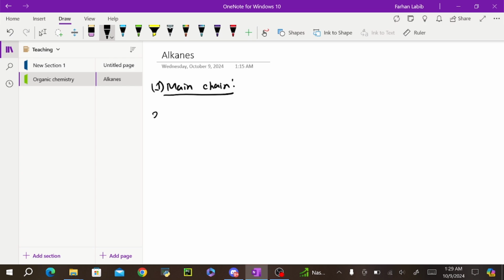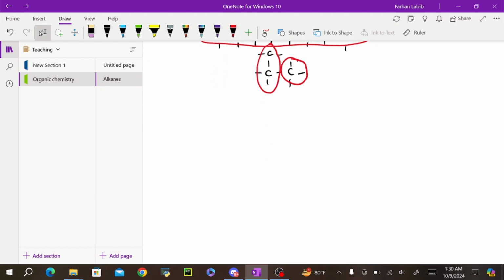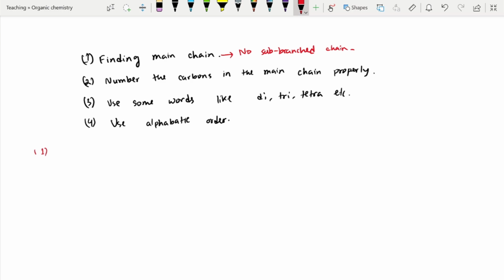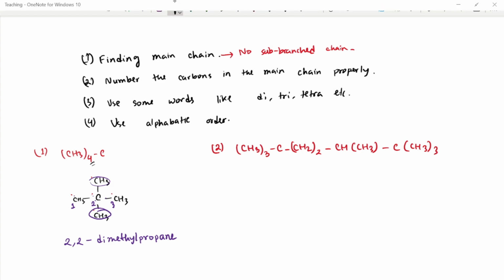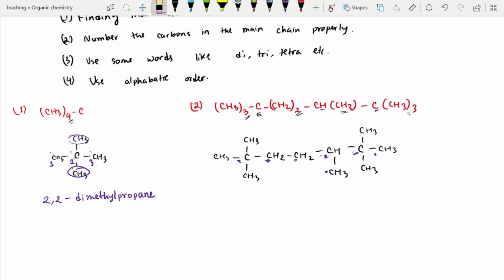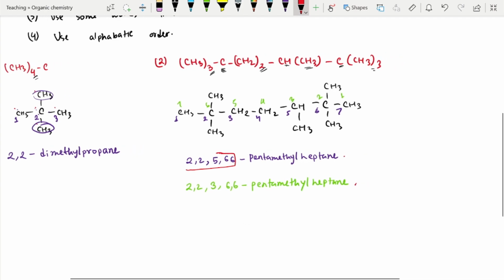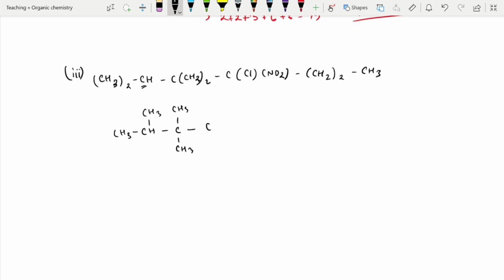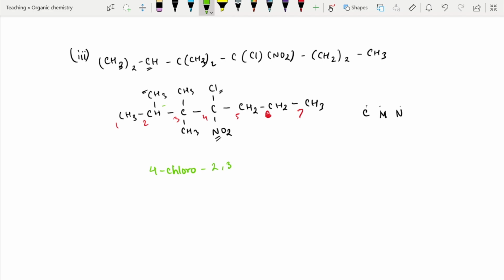Naming of Alkanes: Part 01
In this video, we break down the basics of naming alkanes, a crucial part of organic chemistry! You'll learn about the IUPAC system, how to identify the parent chain, and how to name straight and branched-chain alkanes step-by-step. By the end of this video, you'll be confidently naming alkanes like a pro! Perfect for students, educators, or anyone looking to strengthen their chemistry knowledge.

Topics Covered:

Identifying the longest carbon chain
Naming substituents (alkyl groups)
Numbering the carbon chain
Putting it all together for a full IUPAC name